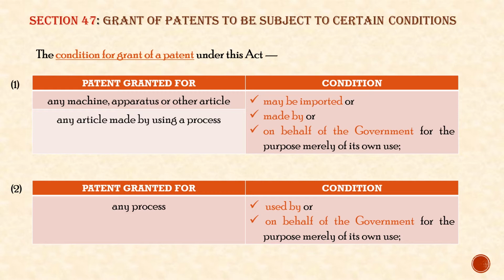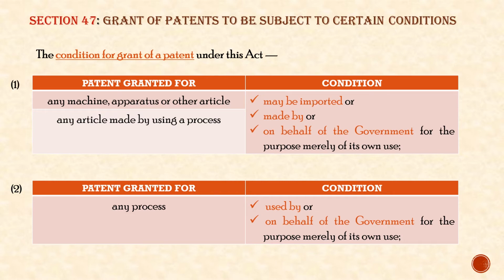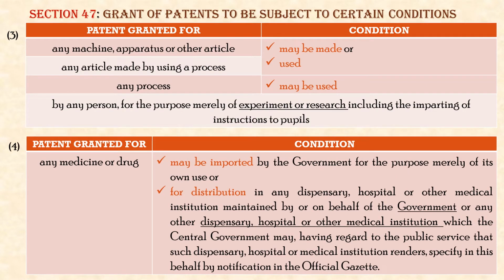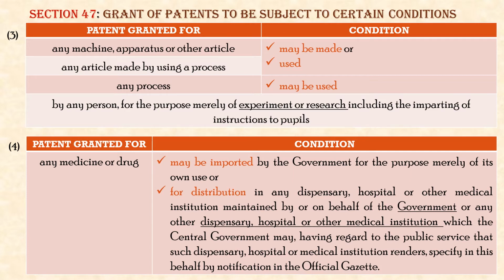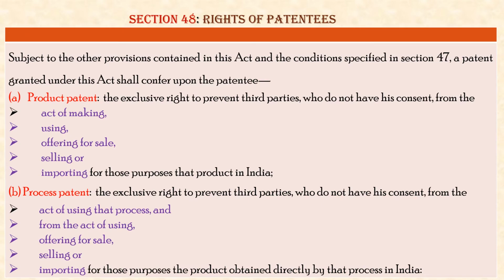S47- S49, INDIAN PATENTS ACT, 1970/CHAPTER VIII: GRANT OF PATENTS AND RIGHTS CONFERRED THEREBY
CHAPTER VIII: GRANT OF PATENTS AND RIGHTS CONFERRED THEREBY

SECTION 47:   GRANT OF PATENTS TO BE SUBJECT TO CERTAIN      CONDITIONS
SECTION 48:   RIGHTS OF PATENTEES
SECTION 49:   PATENT RIGHTS NOT INFRINGED WHEN USED ON       FOREIGN VESSELS ETC., TEMPORARILY OR        ACCIDENTALLY IN INDIA

INDIAN PATENT AGENT EXAM